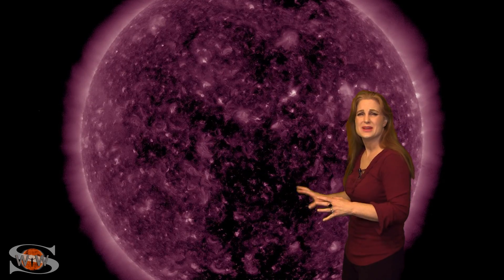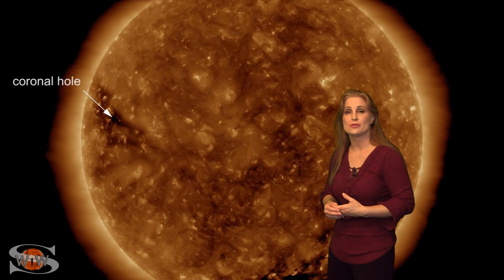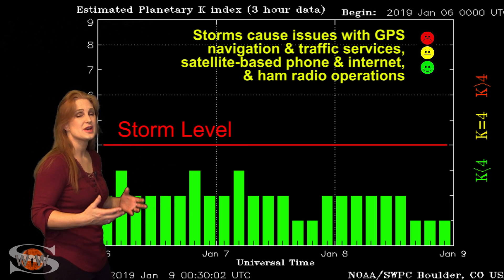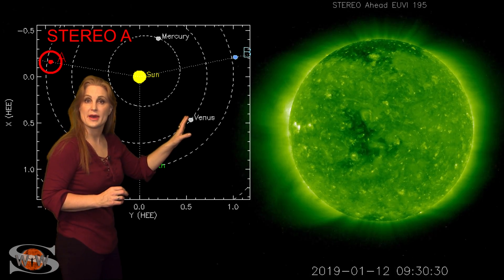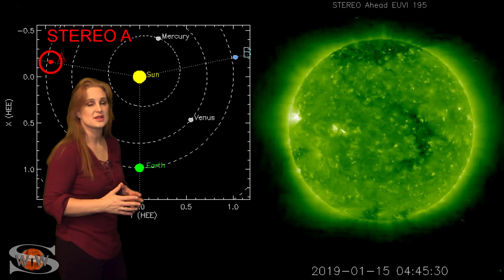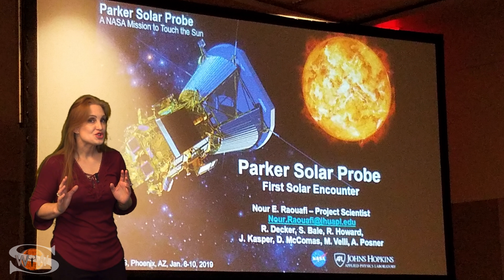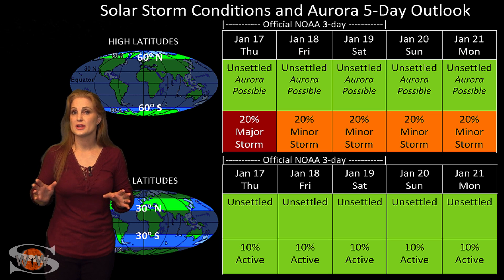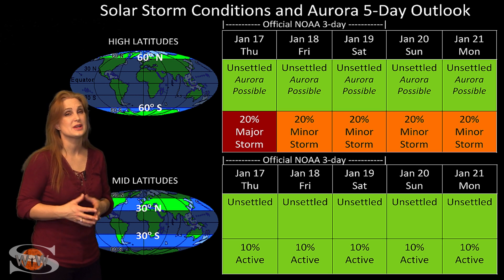The Promise of Parker Solar Probe: Solar Storm Forecast 01-17-2019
The Earth-side of the Sun has been reasonably quiet, but the backside has been busy! Luckily some of that activity is rotating to the front side of the Sun this week. A coronal hole that has sent us solar storms in the past is returning and we will get a better look at it over this next week. With any luck, it might still be a solar storm producer! Also rotating into view this week are some bright regions, which will help boost the solar flux and keep radio propagation in the marginal range. See details of what is coming, when we might see aurora again, and catch a glimpse into the world of Parker Solar Probe as I interview Project Scientist, Nour Raouafi, on what the early results are showing and how they will impact our understanding of the Sun, its corona, and the solar wind! We even discuss the health and longevity of the spacecraft and whether or not an extended mission is possible!

See the entire interview with Nour, along with more insights and interviews while I attended the AMS meeting (as well as other cool stuff I can't shove into my formal forecasts)